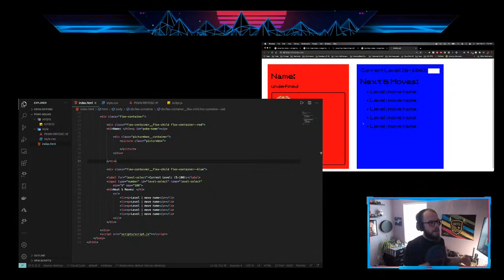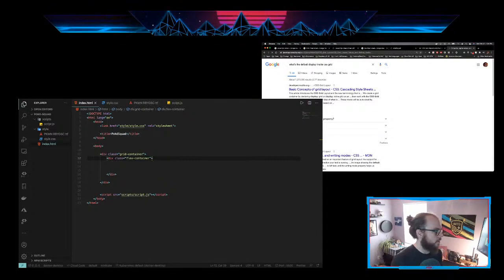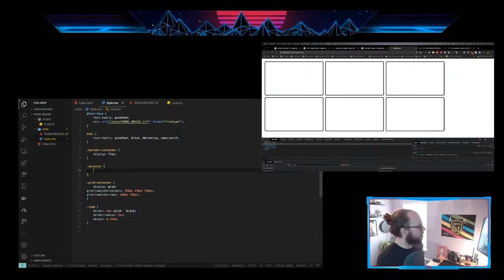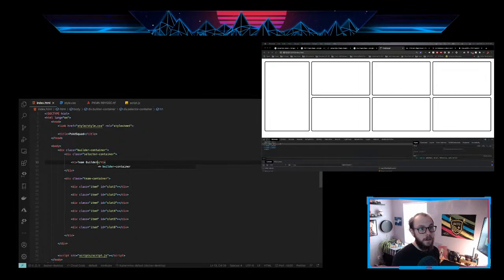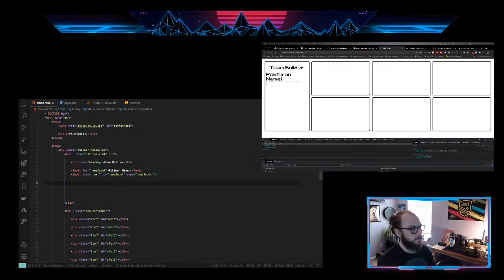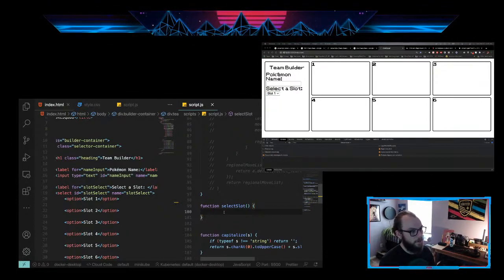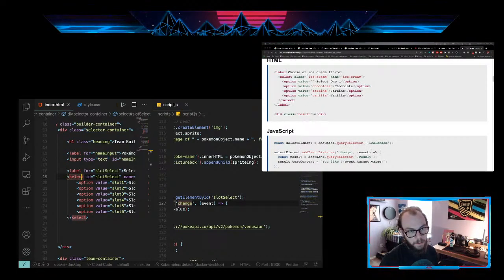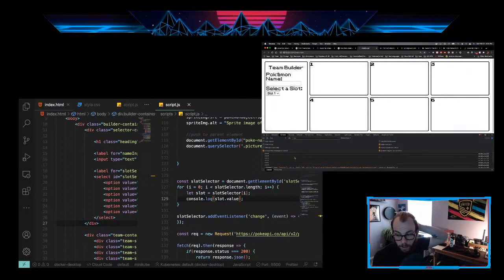Code Cast! Let's get some work done!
Come chill with the rest of the demons in the Primeval PokéDen!